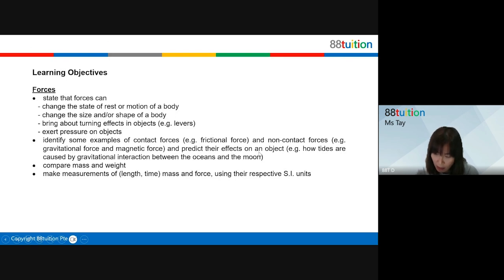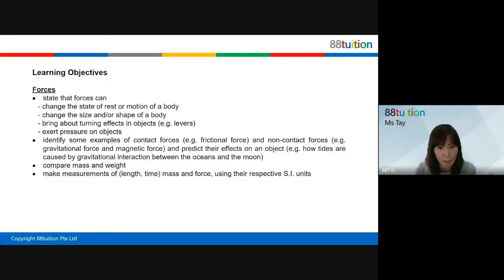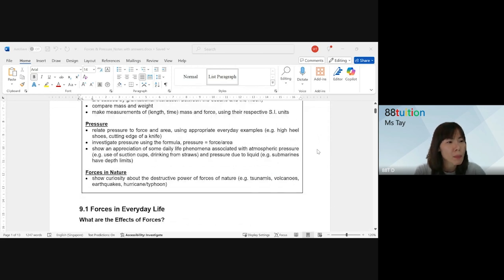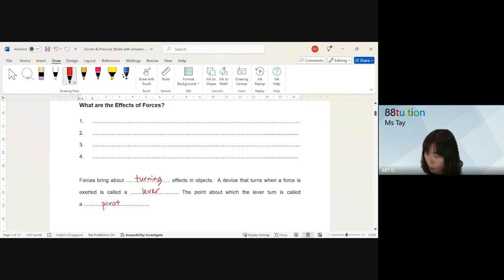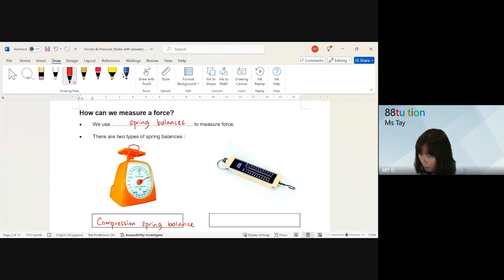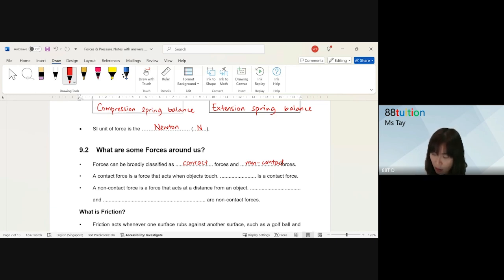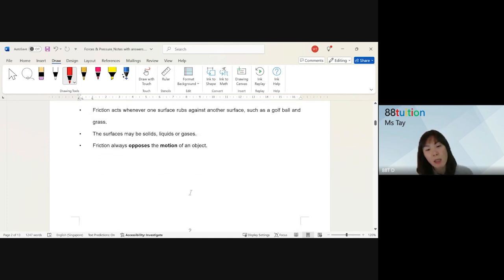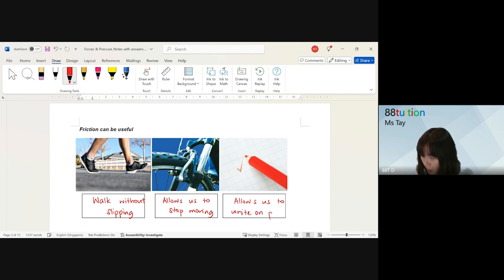S2 - Group B - Science - Tutorial 1